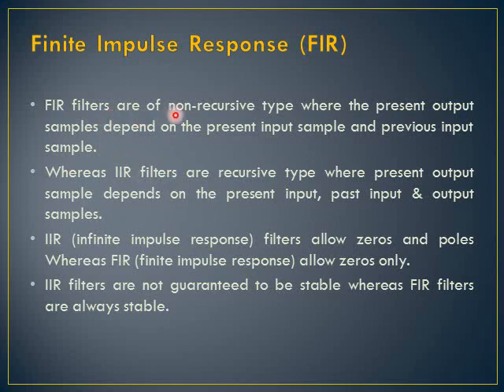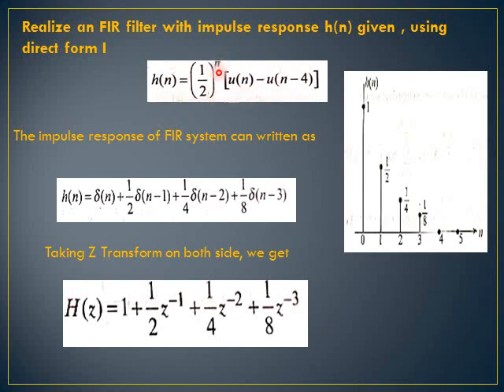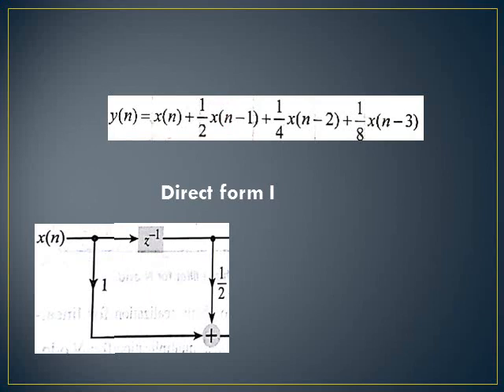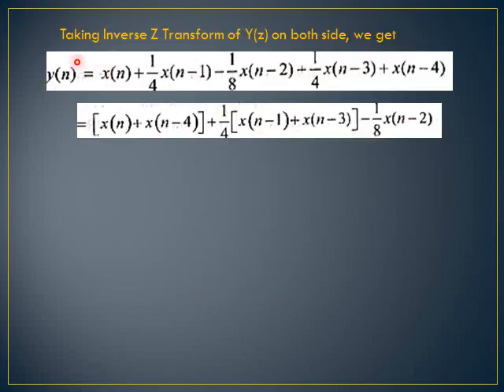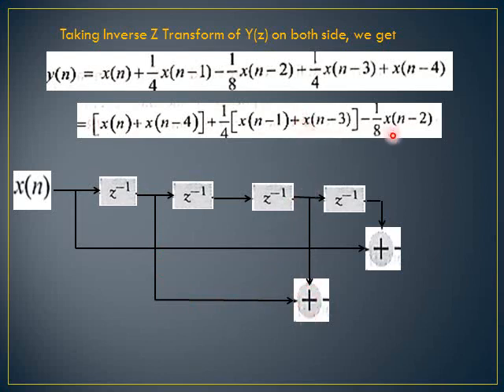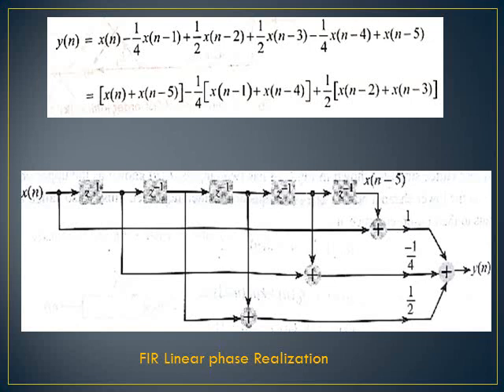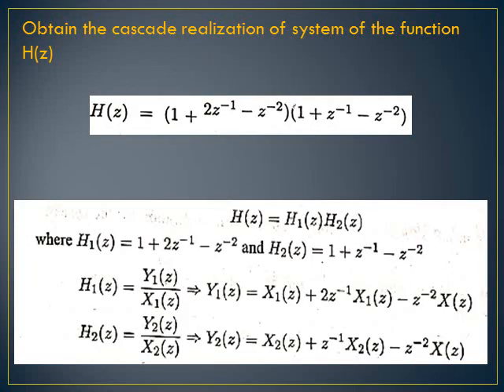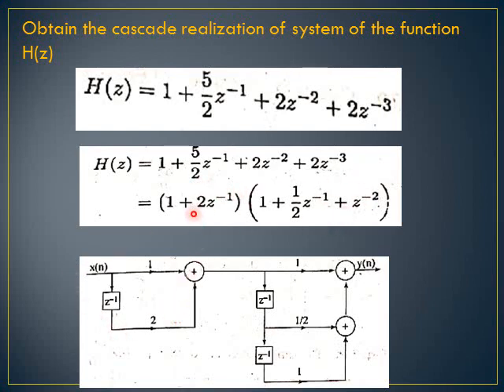DSP 17EE63 Module 5 Finite Impulse response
Digital Signal Processing 17EE63
Module 5 Finite Impulse response